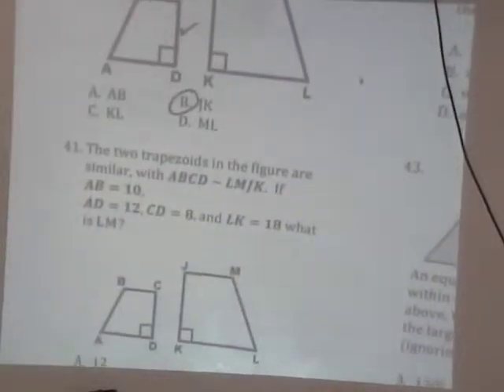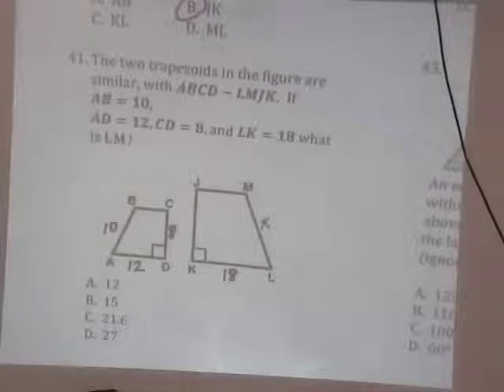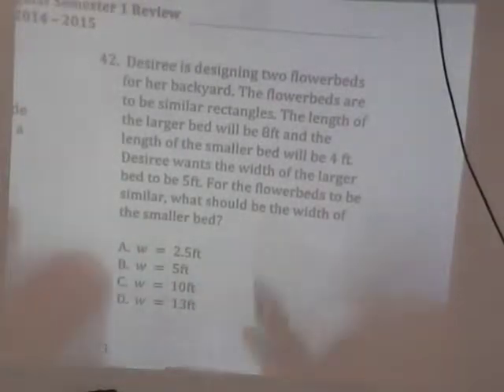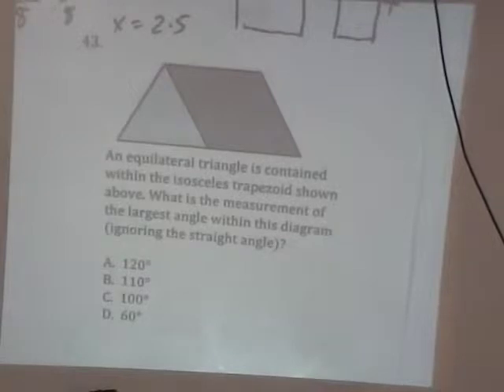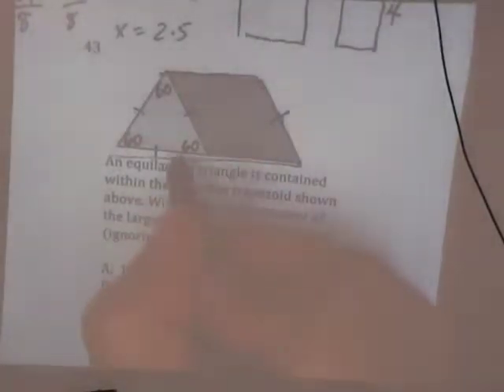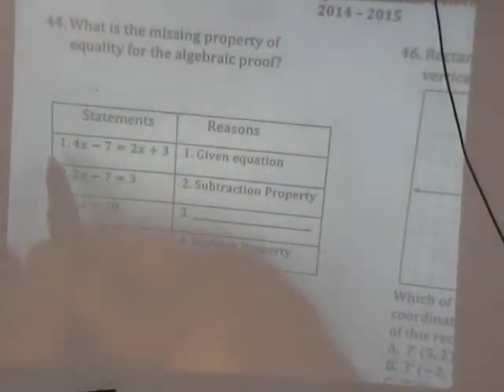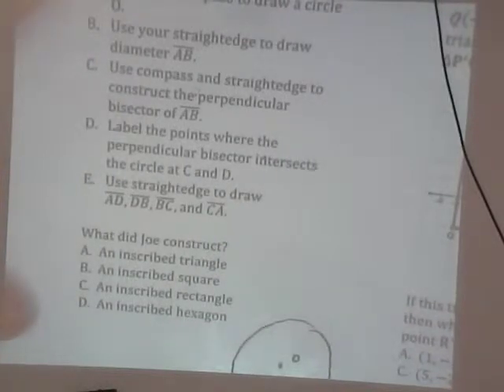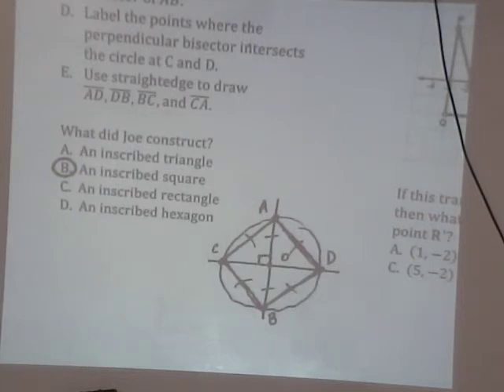Geo Sem1 2014-2015 #41-45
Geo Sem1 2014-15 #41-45